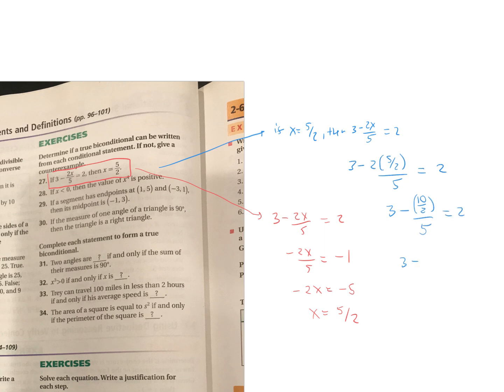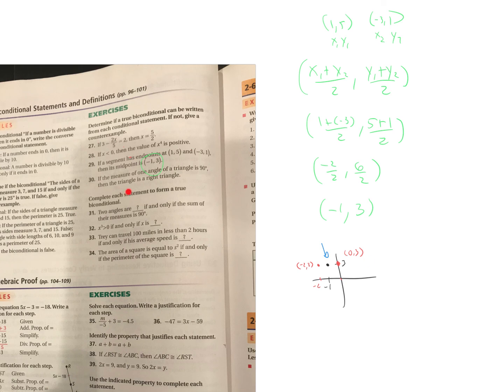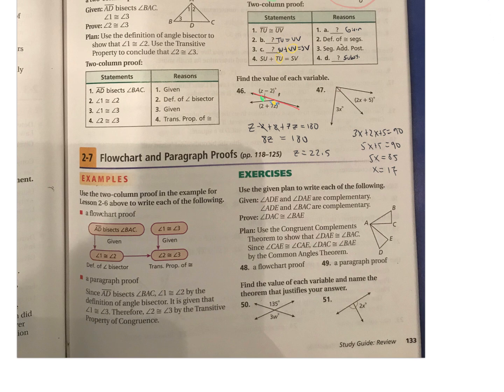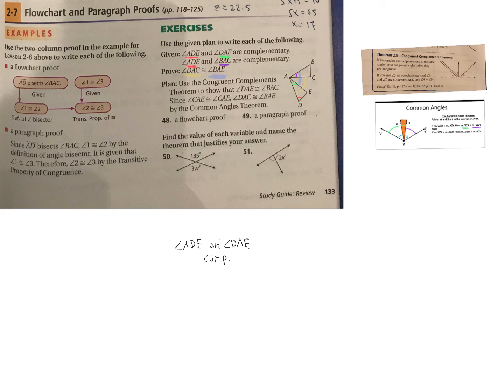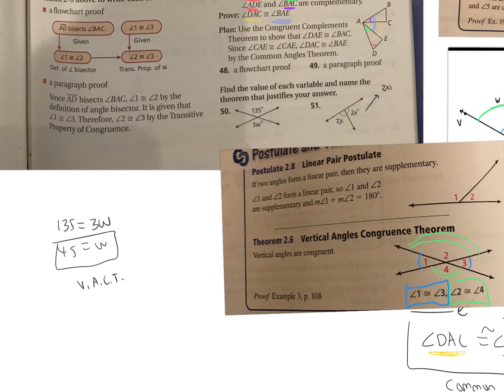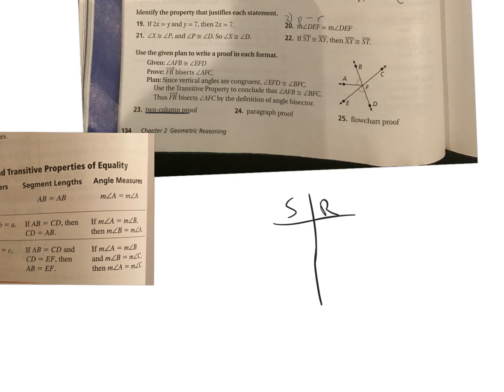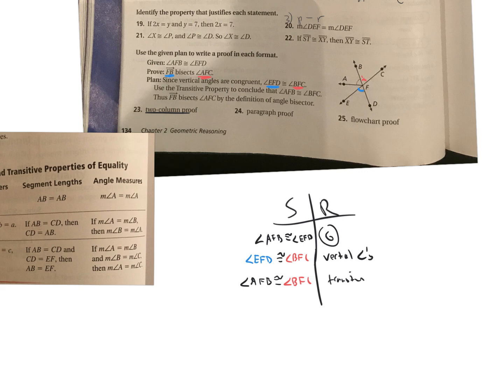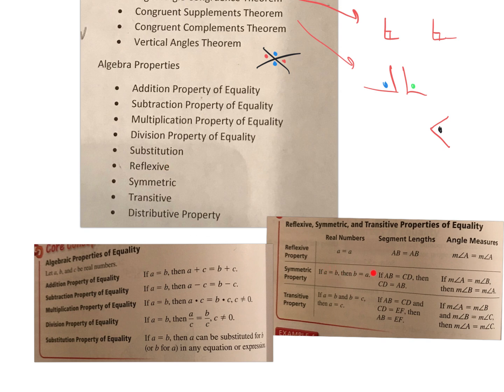Whiteboard 37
00:00 Slide 1
05:02 Slide 2
22:02 Slide 3
40:27 Slide 4
53:17 Slide 5